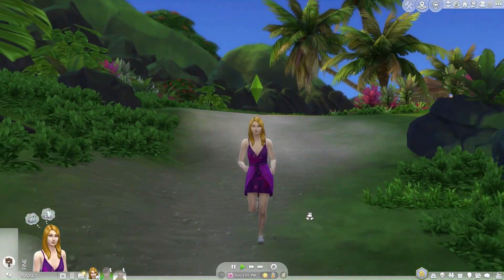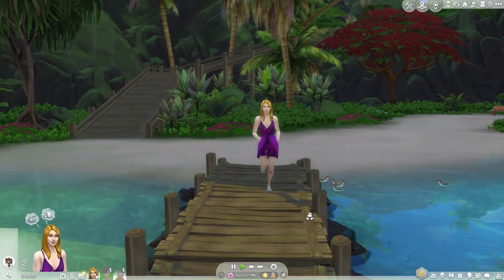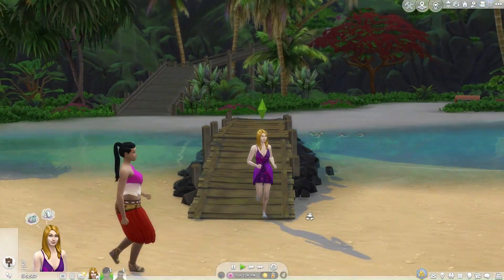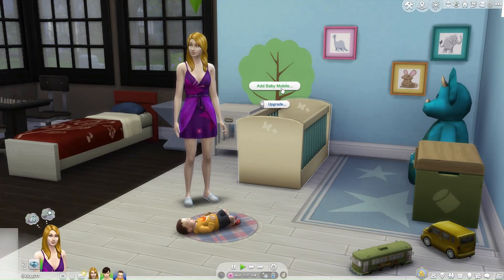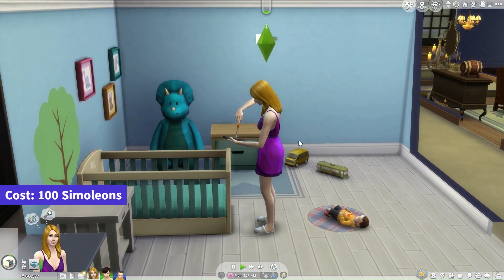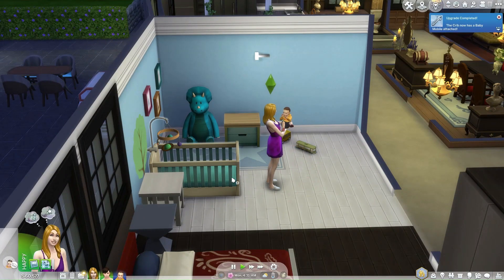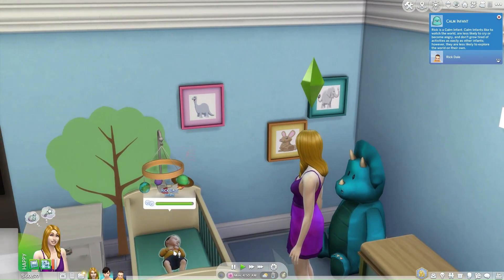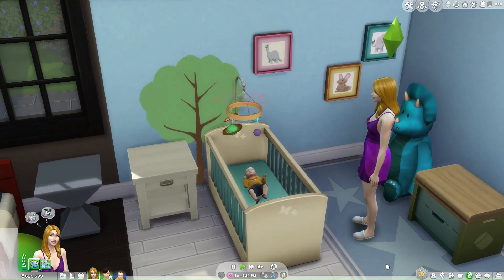How to Help Your Infants Sleep Faster - The Sims 4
In this video, you'll learn how to help your Infants to sleep faster in the Sims 4 game.